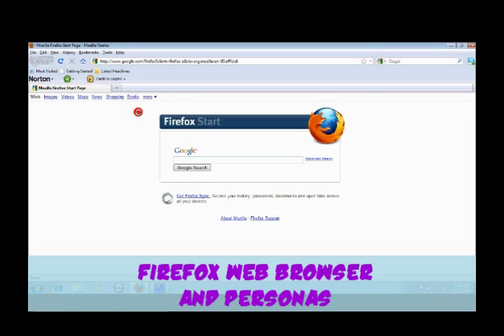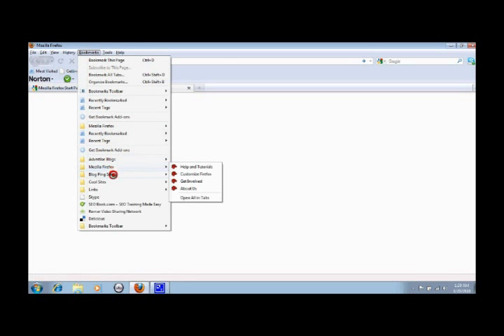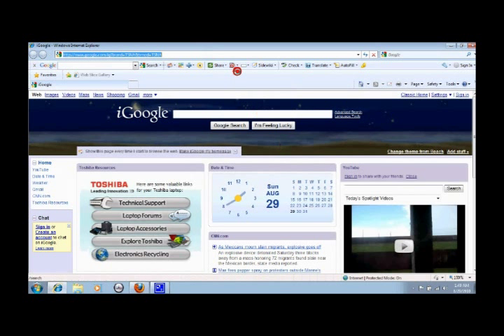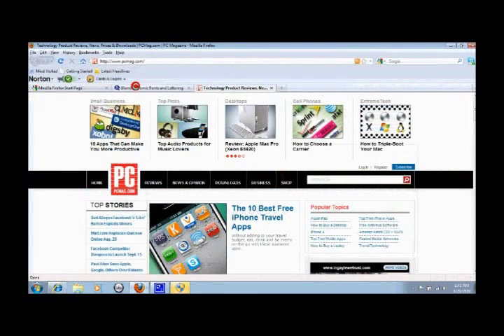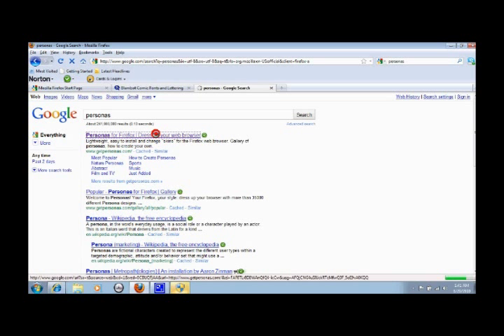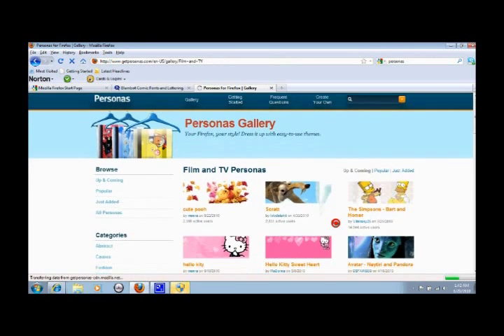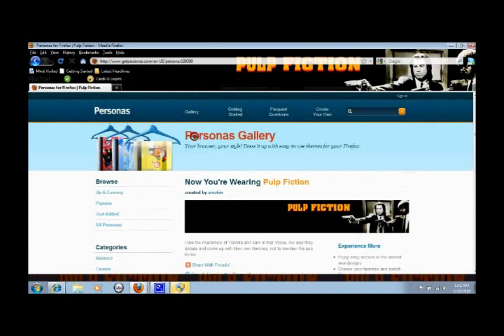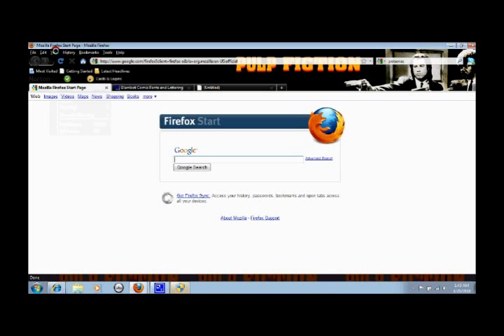How to Use Mozilla Firefox Web Browser and Personas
This video is designed to help you decided whether you should be using Mozilla Firefox web browser and also how to use Personas, which are like Themes for Firefox.  Firefox will be covered more in depth in future episodes.